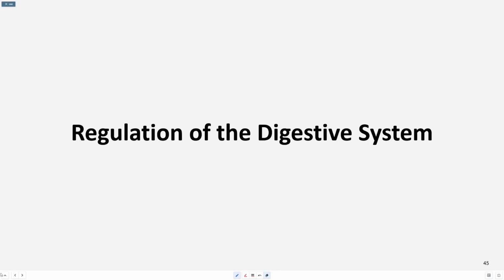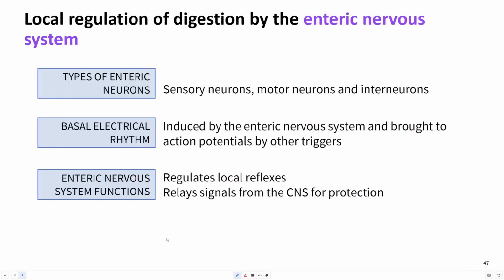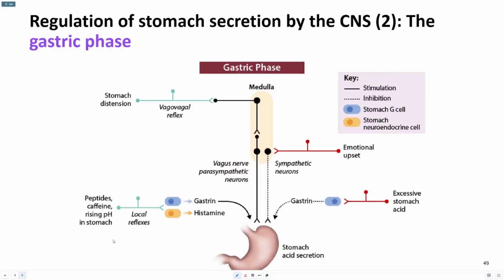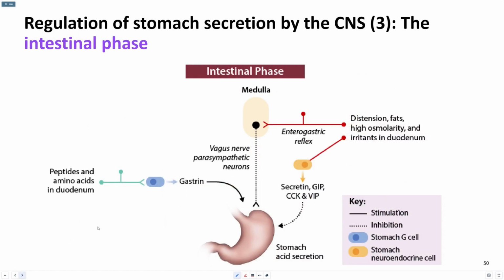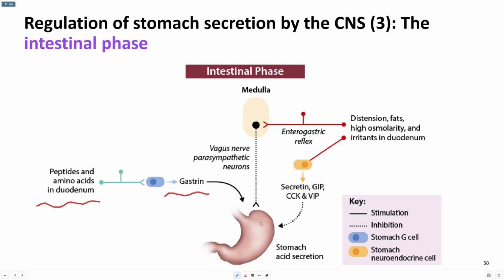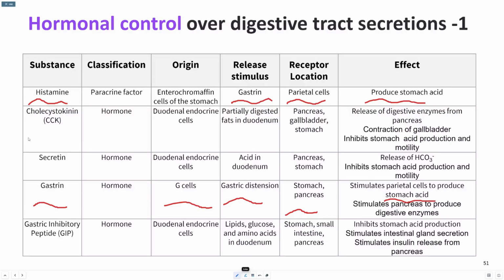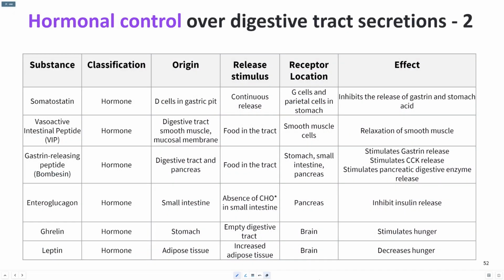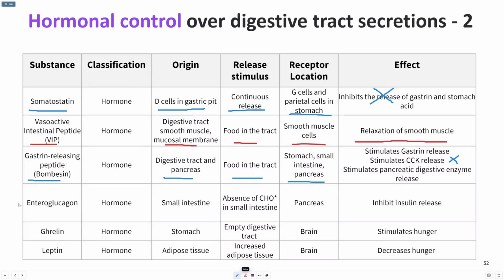Tophat GI Nervous and Hormonal Regulation